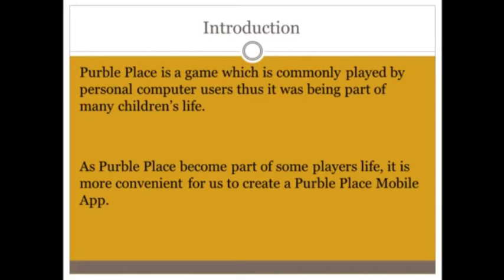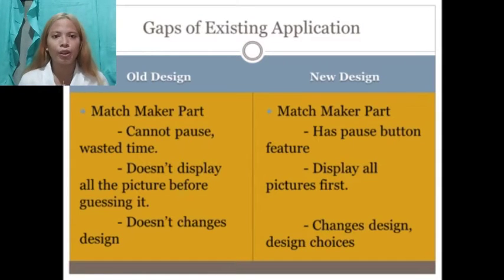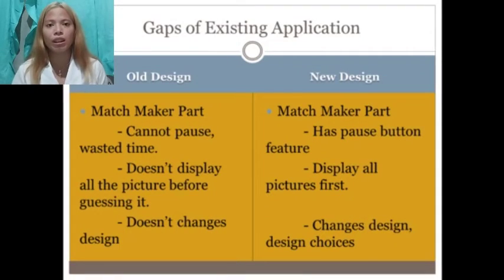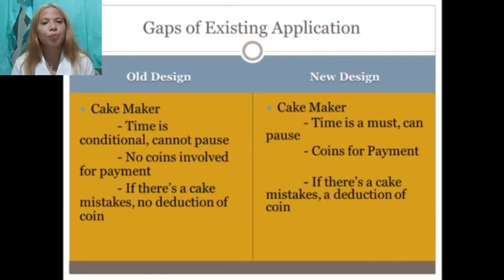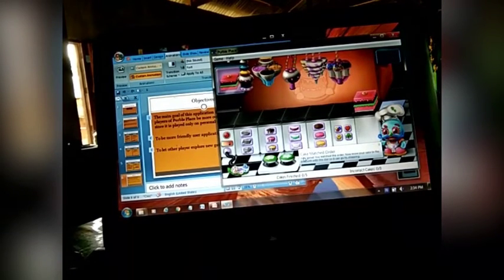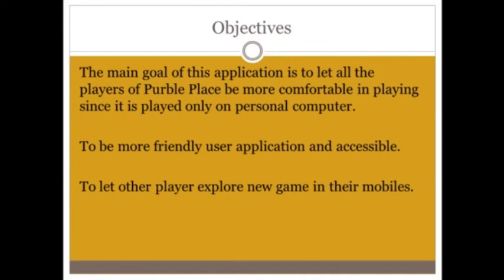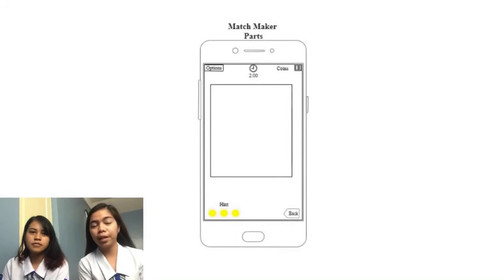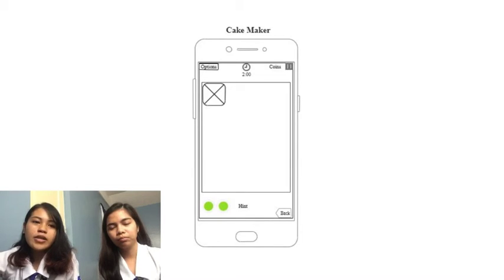PURBLE PLACE GAME - WIREFRAME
Authored by:
Mae Zaida C. Brecasio
Rio Janine H. Sibla
Kathy Marie M. Sajulga
Dessa A. Gadiane